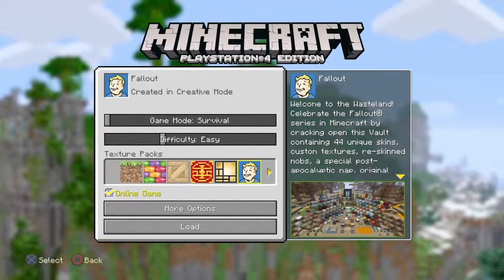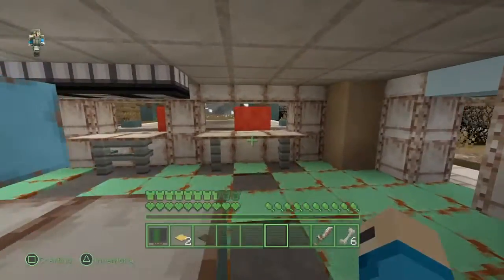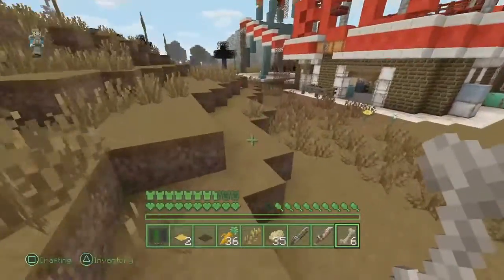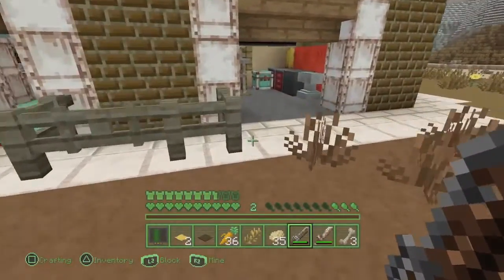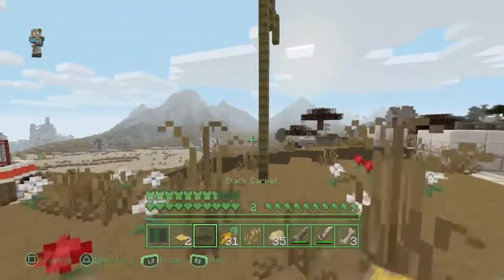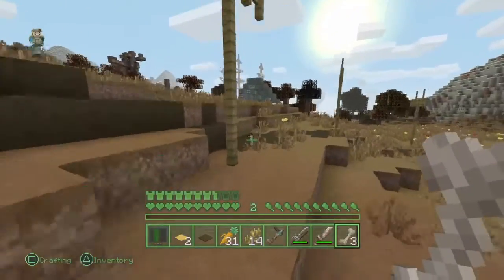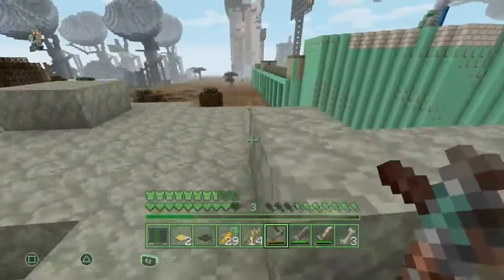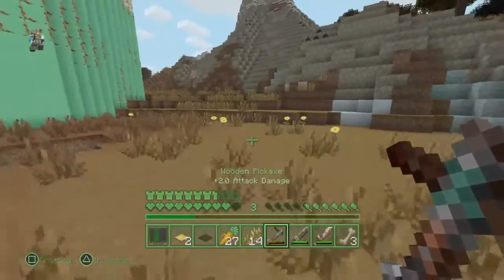Minecraft fallout 4 edtion) part 1